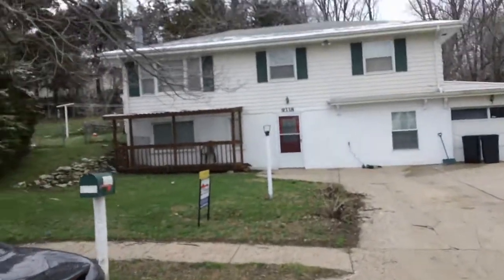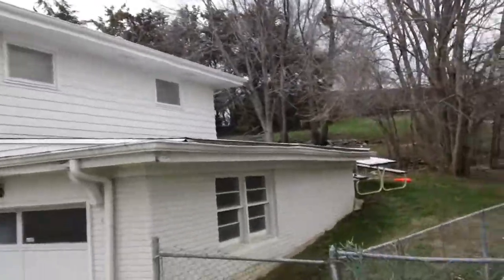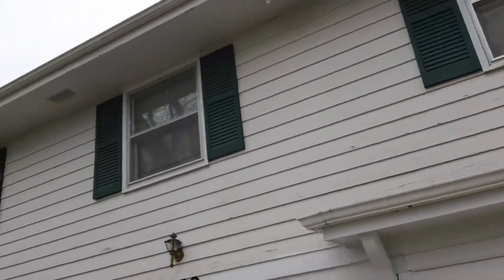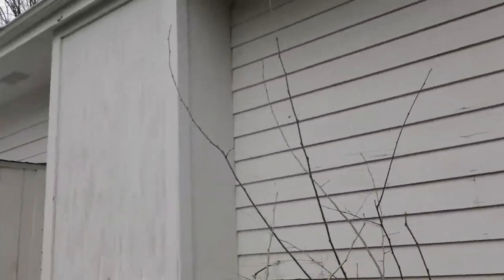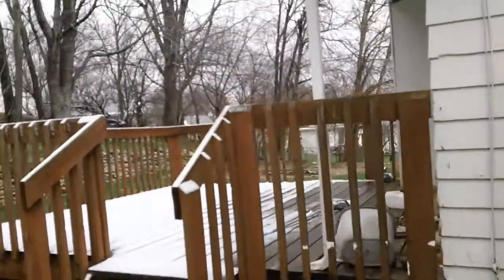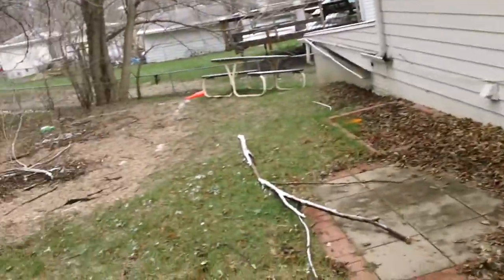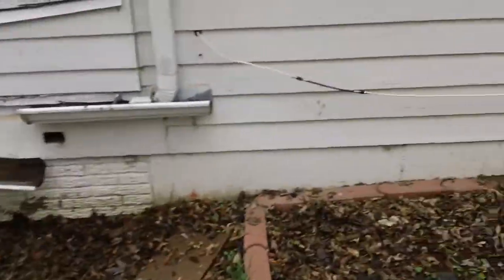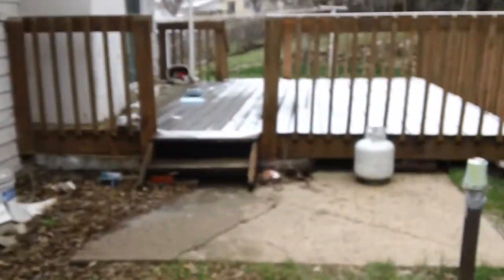9338 Redman Cir Omaha NE I bought AS IS! We buy houses CASH, FAST. OmahaHouseBuyer.com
Walk with Jeremy Prunty to look at what I look at before buying a house to flip or rent out!  Valuable insight!!

Need to sell your Omaha Nebraska house FAST, for CASH?  We buy houses in ANY condition as you can see.  NO INSPECTIONS!!  NO CLEANING!!  NO COMMISSIONS!!